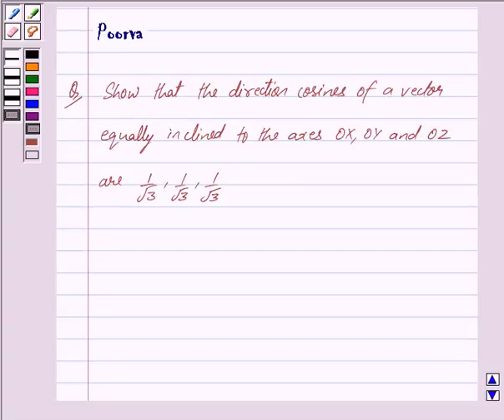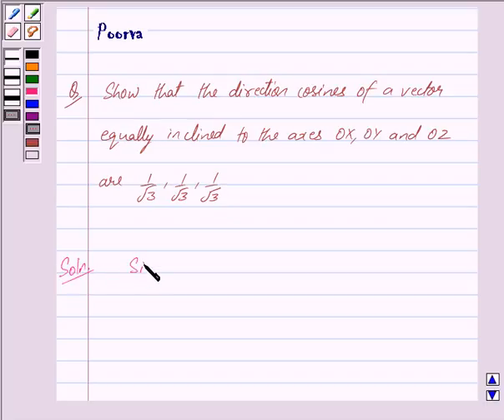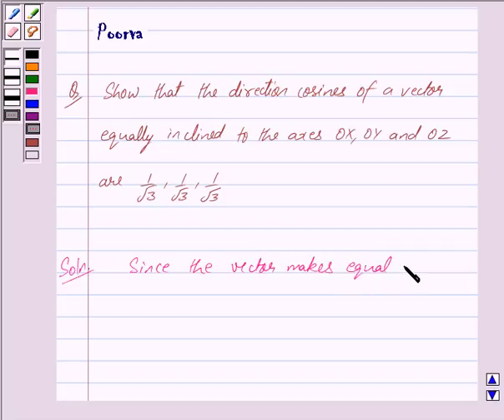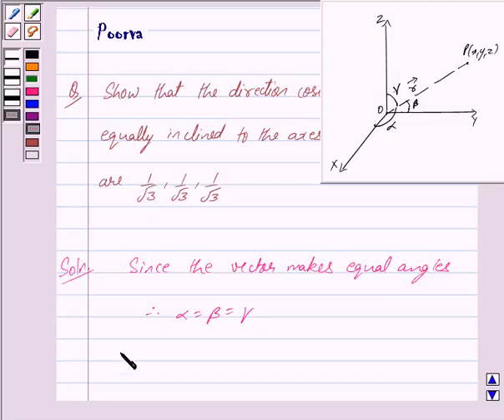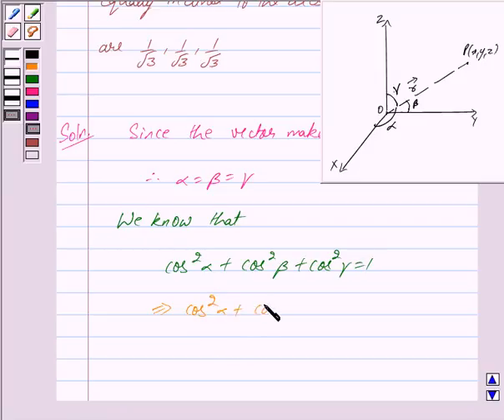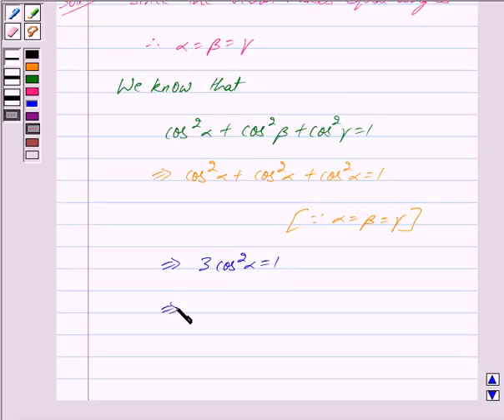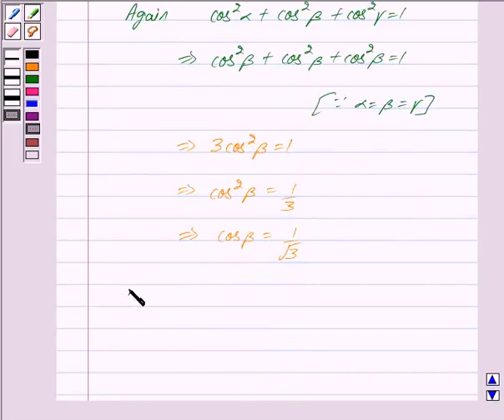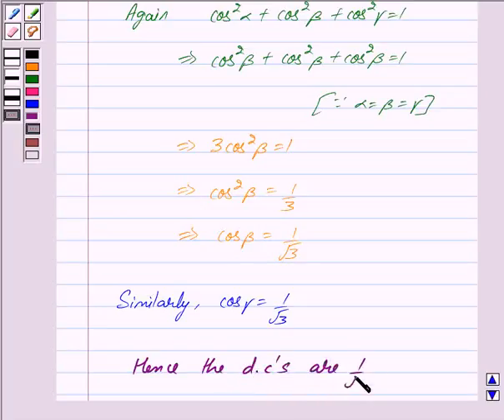Maths XII NCERT 2007 10 Misc 11